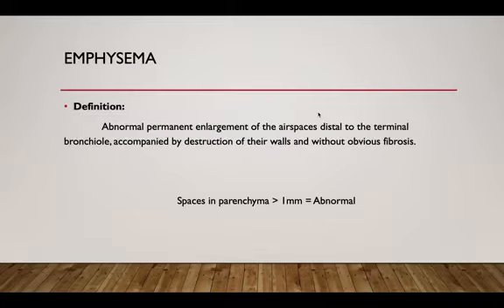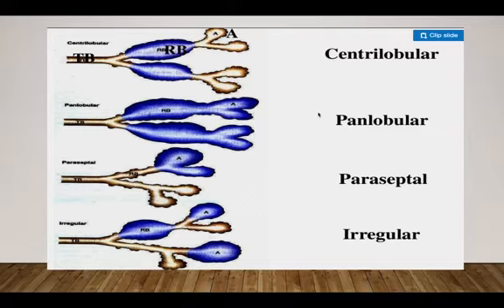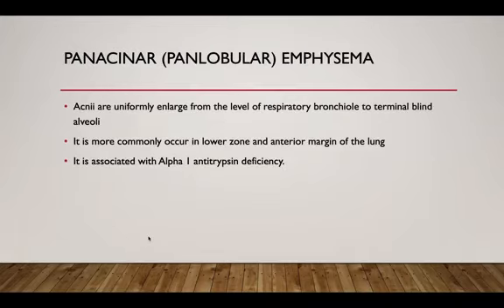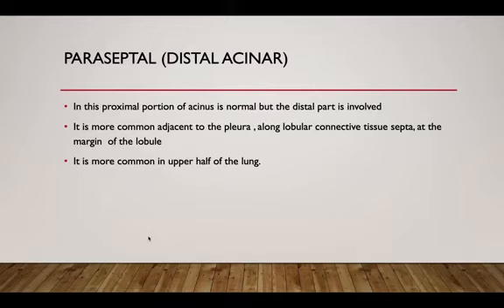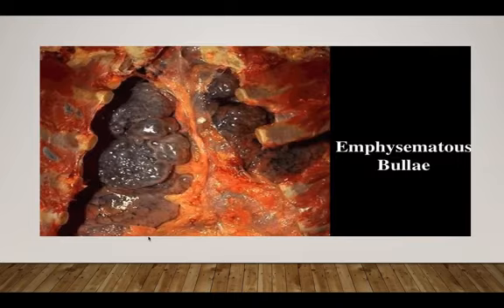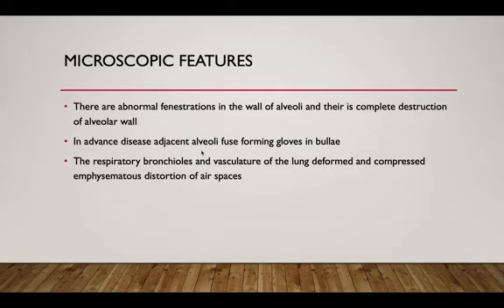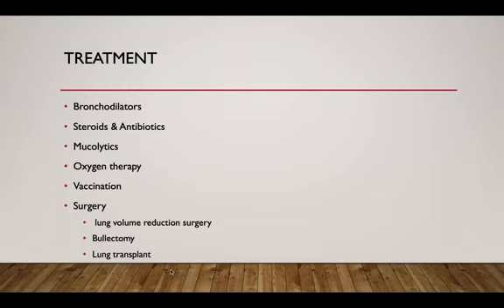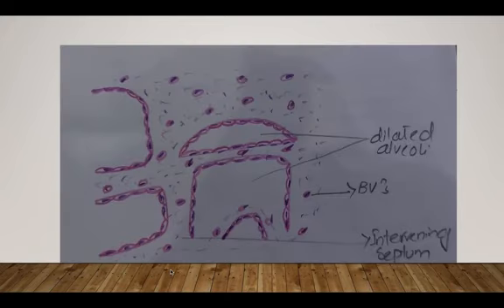Emphysema (Special Pathology Practical ) | Pathology Learning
Pathology Learning Emphysema (Special Pathology Practical )
Definition of  Emphysema
Classification of  Emphysema
Types of  Emphysema
centriacinar
Panacinar emphysema
Paraseptal Distal acinar
Mixed irregular emphysema
Gross features of Emphysema
Bullae